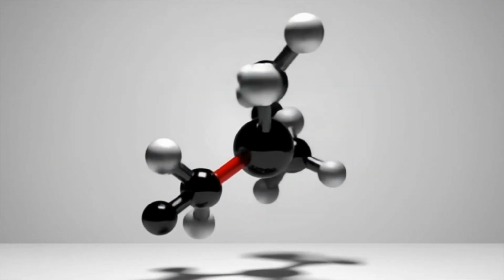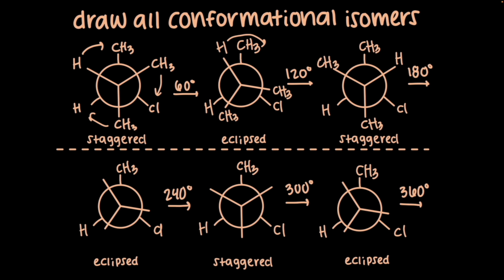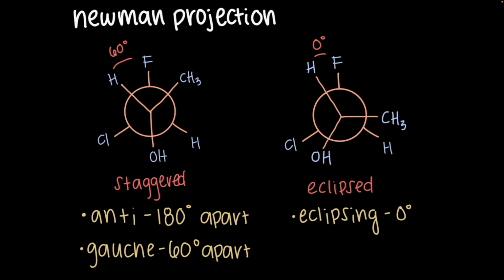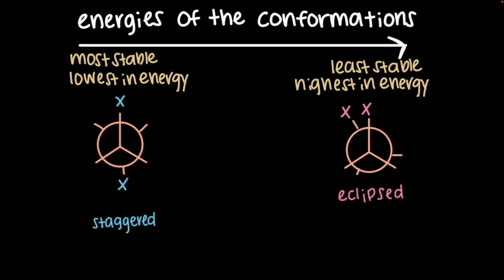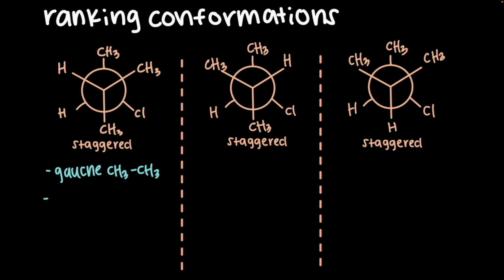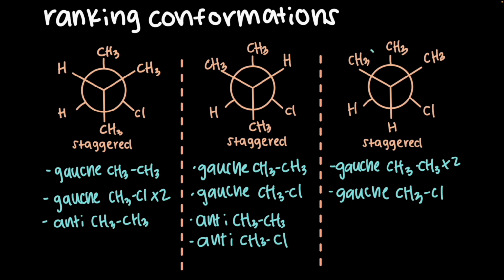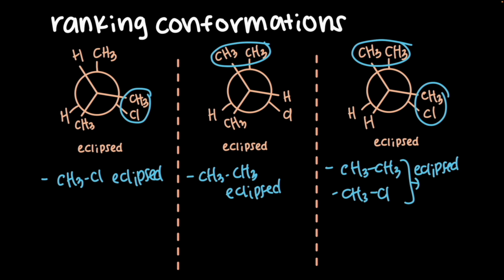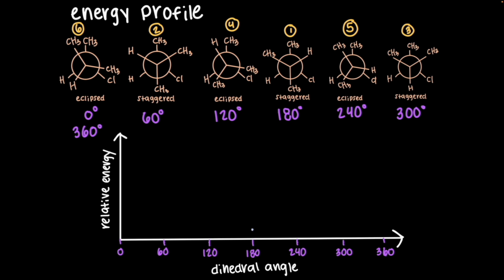Conformational Analysis: Staggered, Eclipsed, Strain, Stability Ranking & Energy Diagrams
Struggling to visualize molecules in 3D? Do Newman projections look like a confusing mess of lines and circles, and do terms like torsional strain and steric strain sound the same? You are not alone. This is the single most comprehensive, step-by-step guide on YouTube that will take you from total confusion to complete mastery of Newman projections and conformational analysis.

Understanding the concepts in this video is absolutely essential for passing Organic Chemistry 1. This isn't just about drawing circles; it's the foundation for predicting reaction outcomes, understanding stereochemistry, and analyzing the stability of molecules. Mastering this now will save you countless hours of struggling later in the course. This guide is perfect for any student in Orgo 1, including pre-med, pre-dental, and pre-pharmacy students, and is an excellent review for the MCAT or DAT.

In this complete guide, you will master:

✅ How to Draw Any Newman Projection: Learn the correct way to look down a carbon-carbon bond and represent a 3D molecule as a 2D conformer. We'll start with the basics of drawing the front and back carbons.

✅ All 6 Key Conformations: We'll methodically draw every key conformation for butane by performing 60-degree rotations, so you can see the full rotational energy landscape.

✅ Key Terminology Explained: We'll clearly define the low-energy staggered conformations (including the most stable anti form and the gauche form) and the high-energy eclipsed conformations.

✅ Torsional vs. Steric Strain: Get a crystal-clear explanation of the difference. You'll learn that torsional strain is about electron repulsion in eclipsing bonds, while steric strain is about bulky groups physically bumping into each other (the famous gauche interaction).

✅ How to Rank Stability: Learn the quantitative method for ranking all six conformations from most stable to least stable by calculating the total energy cost of their combined strain.

✅ Drawing the Energy Diagram: The final step of any full conformational analysis! We'll plot the relative potential energy of each conformation against its dihedral angle to create a professional rotational energy diagram.

Chapters:
00:00 - Intro
00:17 - How to Draw All 6 Conformations Step-by-Step
03:15 - Staggered & Elipsed Conformations (Anti vs. Gauche) Explained
05:35 - Torsional Strain vs Steric Strain
06:41 - Most stable to least stable staggered and eclipsed
07:36 - Ranking All 6 Conformations (Most to Least Stable)
14:40 - How to Draw the Final Conformational Energy Diagram